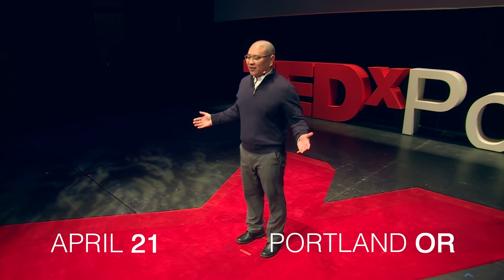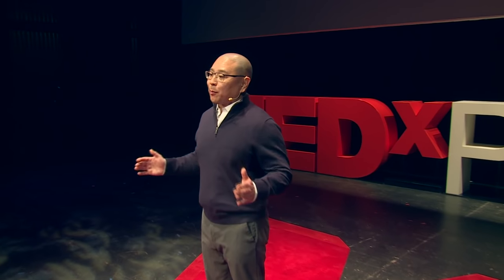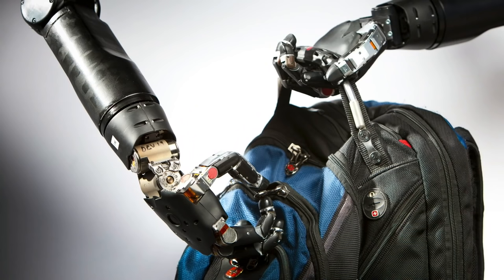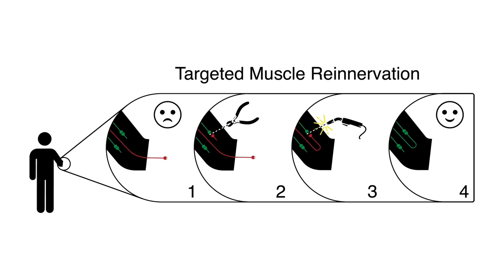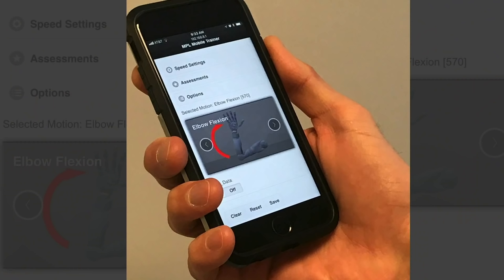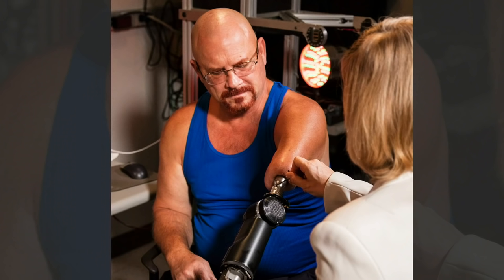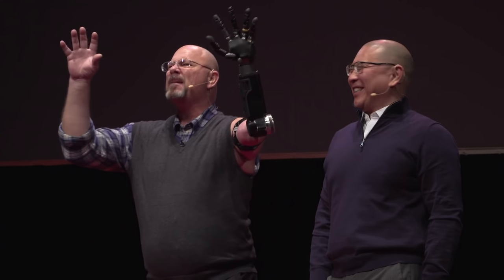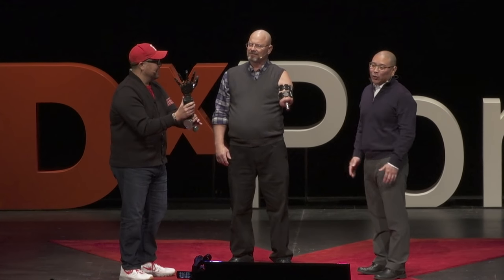The most advanced prosthetic in the world | Albert Chi | TEDxPortland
Albert Chi, MD explains the crossroads of breakthrough surgery and breakthrough technology revealing the future of prosthetics that will change the world - the Modular Prosthetic Limb (MPL), delivering hope and possibility to all who have lost an upper extremity.

With special thanks to core the TEDxPortland organizing team, 70+ volunteers and cherished partners - without you this experience would not be possible. Our event history can be found TEDxPortland.com

Albert is a trauma surgeon with a background in biomedical engineering. His clinical research is focused on improving the lives of individuals with traumatic injuries with an emphasis on motor control. Helping develop the world's most sophisticated prosthetic arm, Albert seeks to revolutionize the way individuals with lost limbs conduct their everyday lives. He is also commissioned as a Lieutenant Commander in the US Navy Reserve. This talk was given at a TEDx event using the TED conference format but independently organized by a local community.